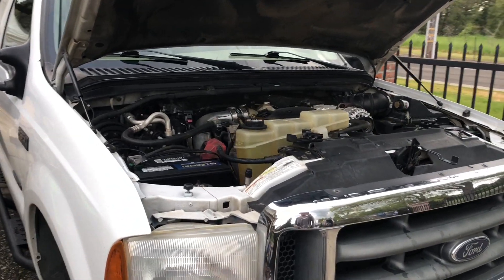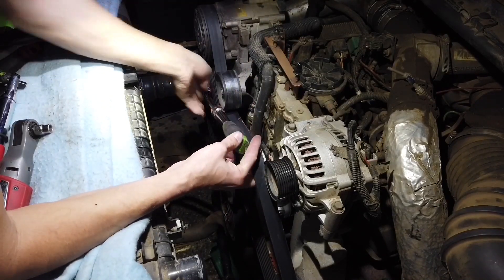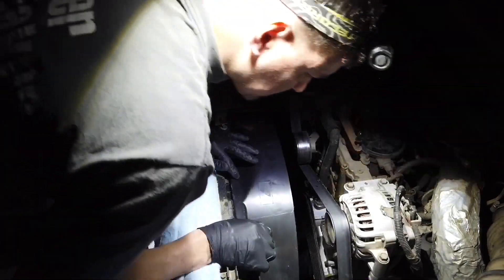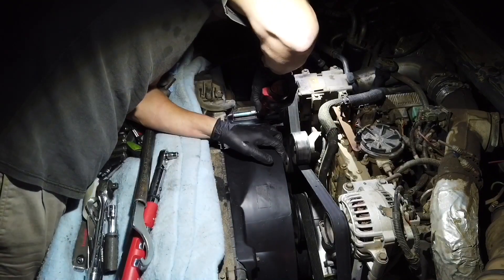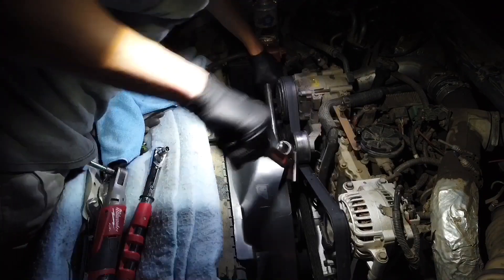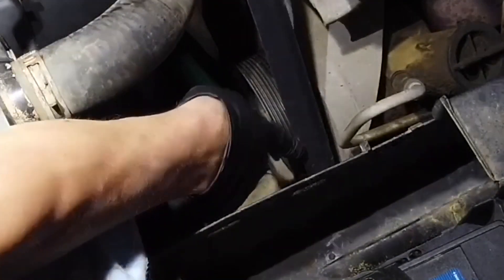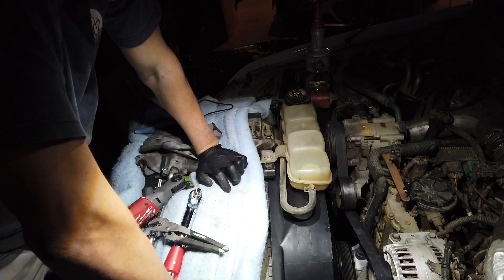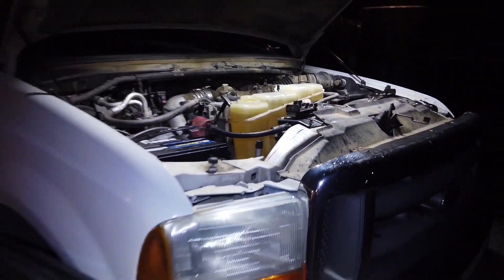Part-4 2001 F350 7.3 - Water Pump Replacement - Mistakes Were Made, I failed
Finishing up the water pump install and all went fell and then at the end there is a leak again, now what lol, should be an easy fix

🛠FixitNicks Tools and Parts
1. Amazon Garage
2. F350 List of Parts used
3. Silverado List of Parts used
4. My Tool Box
5. Battery Jumper
6. BlueDriver OBDII Scanner
7. Milwaukee Brushless 3/8" Ratchet

🎥Things I use to make Videos
2. DJI Osmo Pocket
3. Insta360 One X
4. Samsung 128GB Micro SD
5. iPhone 8 Plus 256GB
6. iMovie or LumaFusion for editing (App Store

PROJECT COST:
2001 F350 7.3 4x4 6 Speed Dually
135,000 Miles

F350 Auction bid - $5,700
Auction fees - $540
Delivery cost - $650

•REPAIRS•

New wheel - $310
New rear tire - $130
New front tire - $130
F350 Pair of leaf springs - $240
F350 RH leaf spring sold - (-$60)
eBay Driver dually fender - $450
eBay Driver dually fender refund - (-$400)
eBay Driver duality Fender sold - (-$120)
Another Drive Dually fender - $400
Taillight - $20
Motorcraft water pump - $180
2 new Napa batteries - $300
Dorman Mirror Switch - $15
Motorcraft Steering Stabilizer - $70

•UPGRADES•

Floor mats - $30
Tailgate Assist kit - $50
2" level kit - $60
New side market lights - $35
New Clearance lights - $30
Red & Amber LED Bulbs X20 - $50
White LED Bulbs X10 - $15
3 LED Rear Bar - $10
LED flasher relay - $15
LED headlights - $150  (i didnt like the fit)
LED foglight - $120 (i didnt like the fit)
Motorcraft oil filter - $10
Motorcraft fuel filter - $20
Amazon 5W-40 Full synthetic oil - $75
Bed Back rack - $250
Fomoto Oil pan drain valve - $25
CCV Mod - $40
Intercooler pipe foil delete - $0
Intercooler pipe wrap - $20
Tyger side steps - $350
Bosch 135A alternator - $160
Boost Gauge install - $70